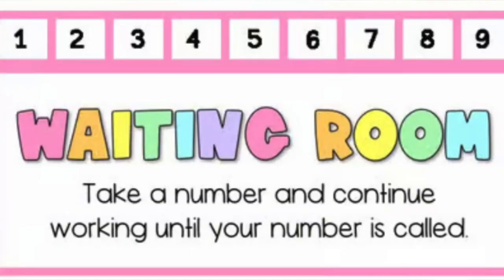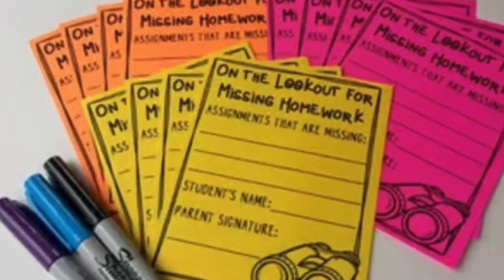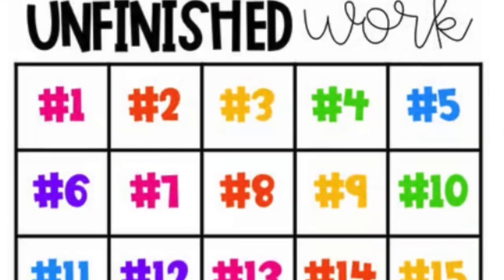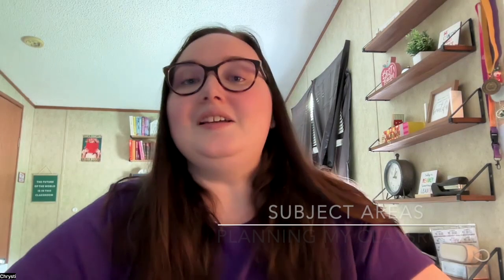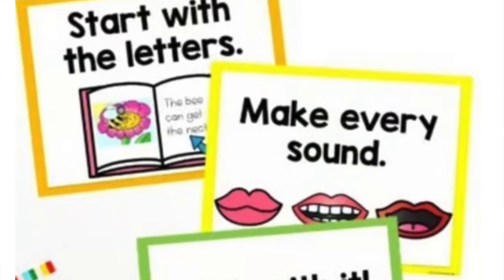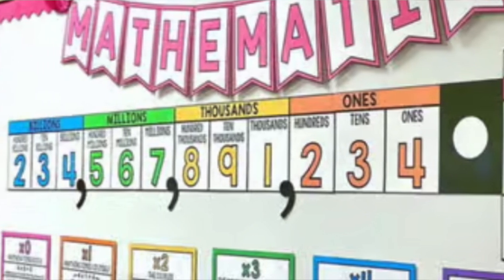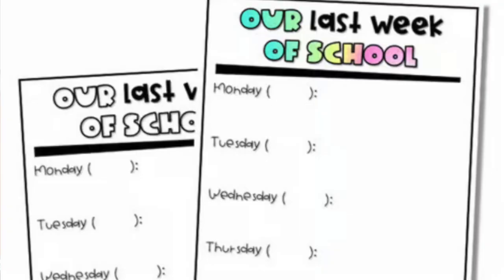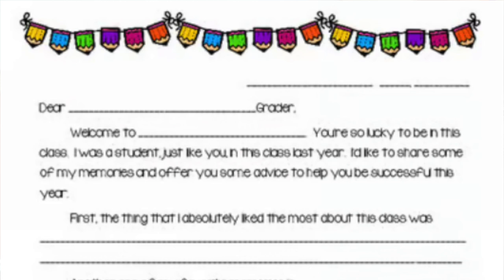Planning My Classroom📋🍎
0:00 Overview
1:01 Beginning of the year
2:58 Classroom management
6:24 Subject areas
7:54 Assessments
8:36 End of the year

This is Us! Bulletin Board Kit